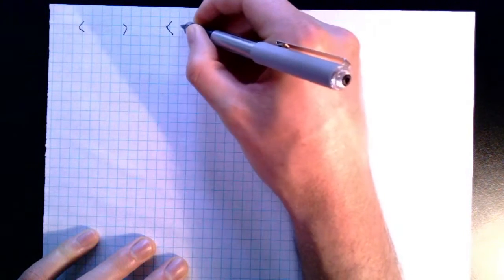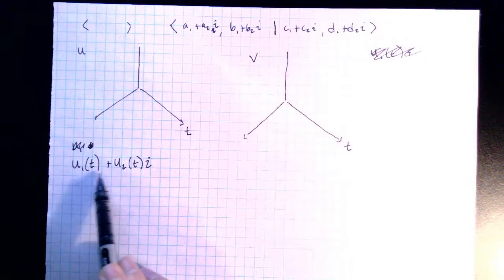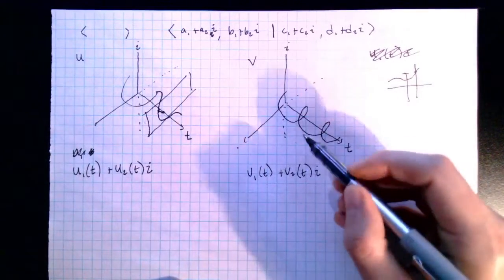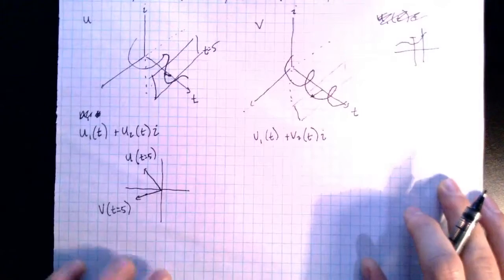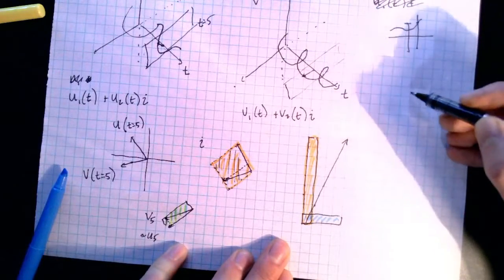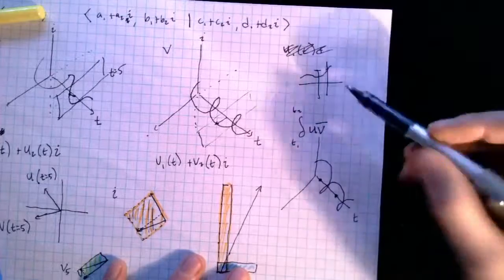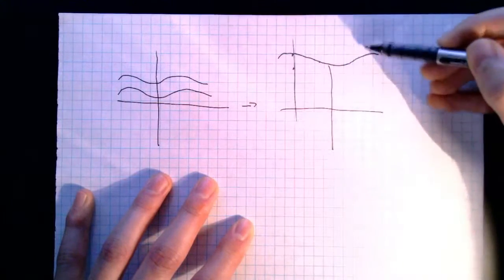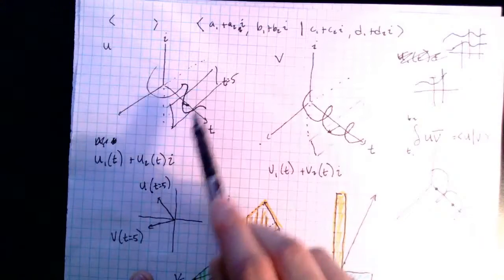Complex Inner Product Geometric Intuition (Part 4)